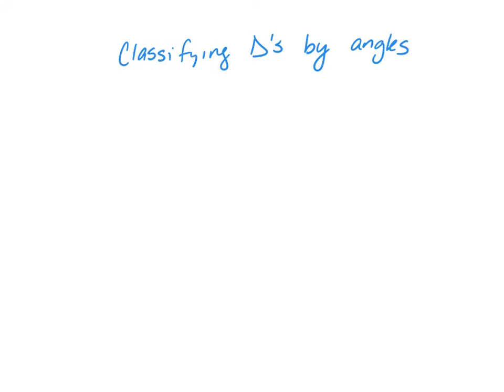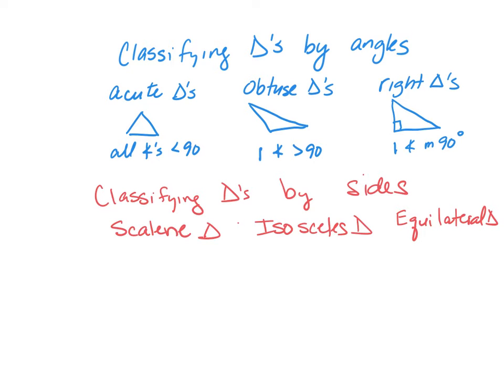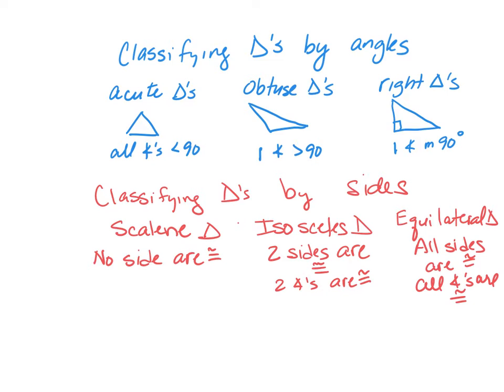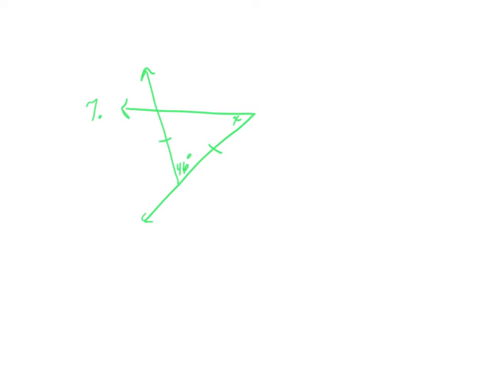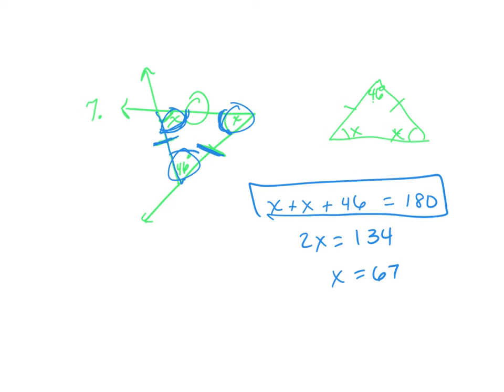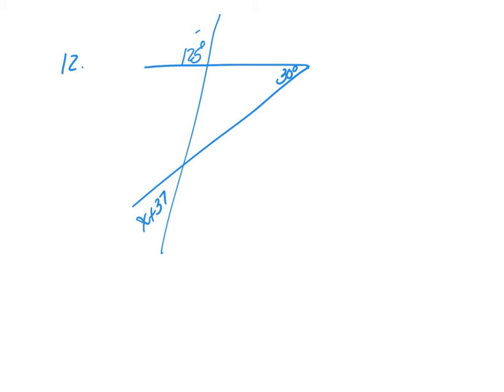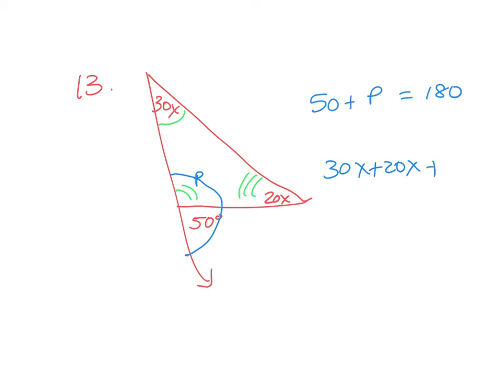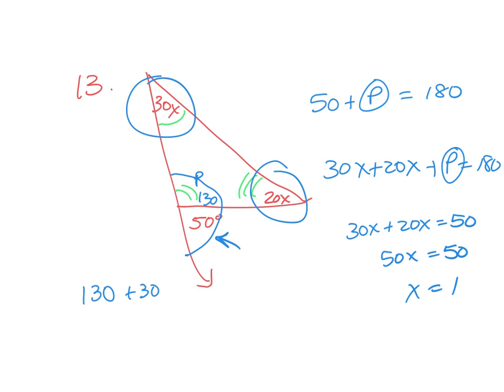10-2 Classifying triangles & Angle Sum